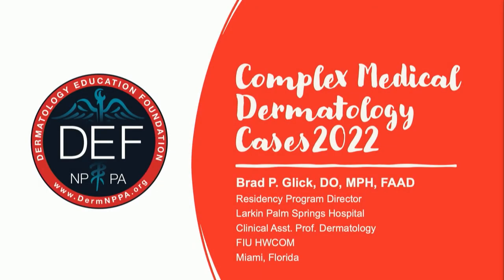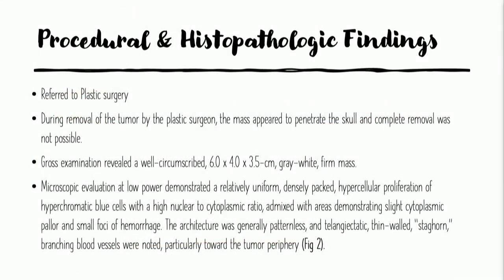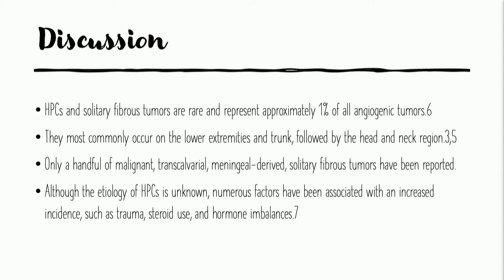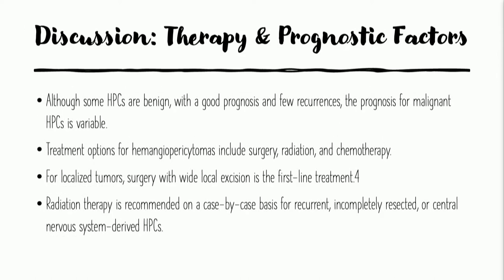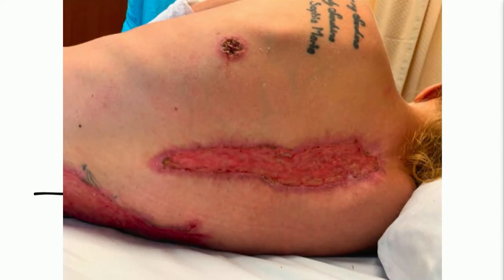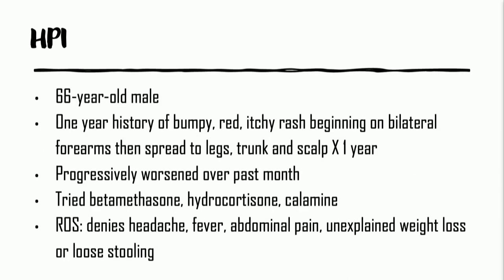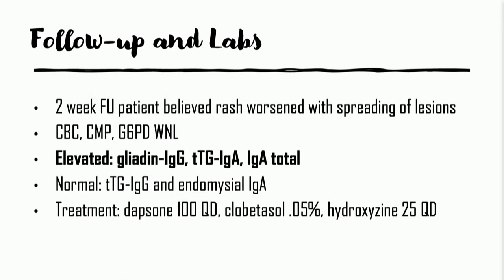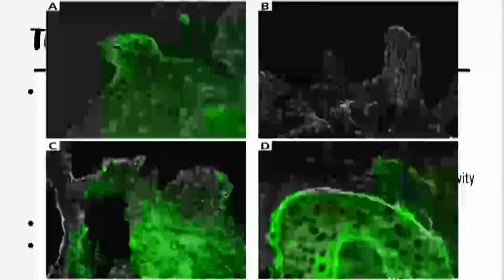Complex Medical Derm Cases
Complex Medical Derm Cases - Brad Glick, MD, MPH, FAAD